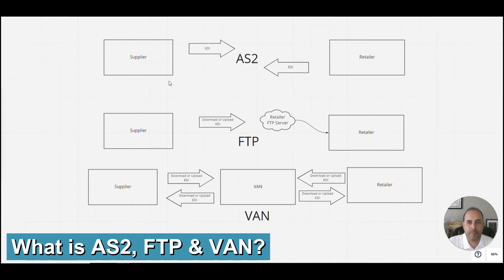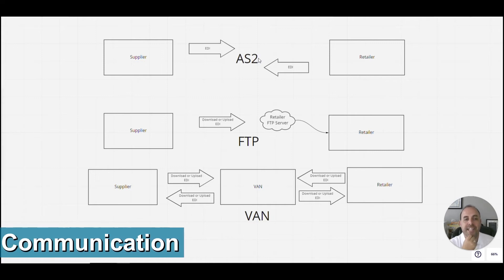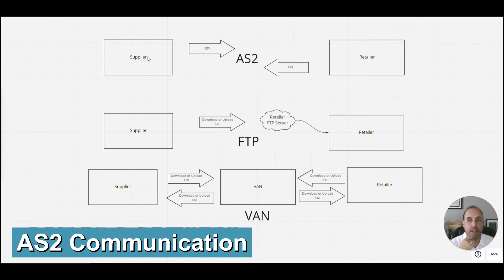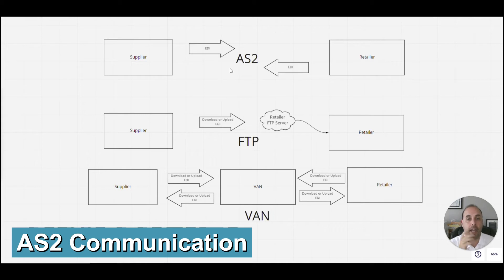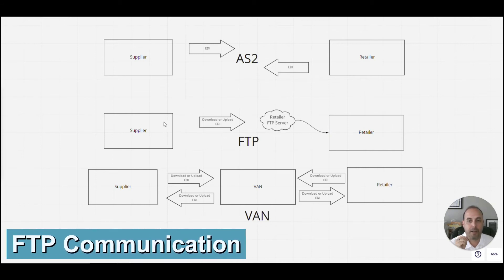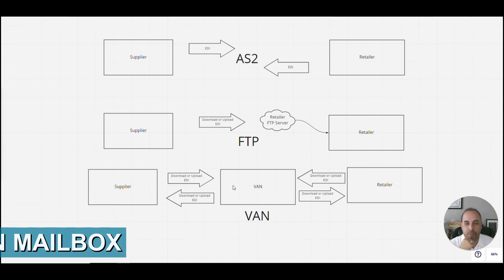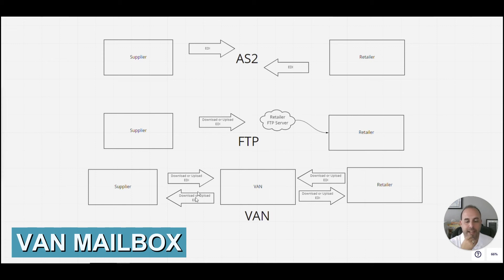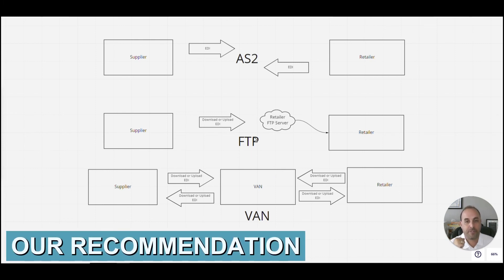EDI via AS2, FTP & VAN I EDI Communication Methods I Which one is better for sending EDI documents?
0:00 Detailed explanation about AS2, FTP & VAN
0:57 What is AS2?
3:14 What is FTP?
4:52 What is a VAN?
6:22 Our Recommendation

3 Methods of EDI Communication:

What is AS2?
Applicability Statement 2 is the secure peer-to-peer, point-to-point communication between two companies over the internet (live data push). It is one of the most widely accepted EDI protocol across industries.

What is FTP?
The File Transfer Protocol is a communication protocol used for the transfer of computer files from a server to a client on a computer network. You have to upload the files on your side and the recipient downloads the files on their side (could be multiple times a day)

FTP was initially used to transfer files internally within an organization and still is. However, FTP alone cannot provide enough security for the data between organizations and also don’t provide any message management for your transactions. So, there are other added protocols that are slightly better for EDI communication.

What is VAN?
Value Added Network is a third party that enables communication between both the parties. It acts as an intermediary between 2 parties sharing standards based on proprietary data.

VAN is a simple concept. You’ll be provided with a mailbox that can be secured with an encryption by an EDI VAN provider you choose. You’ll send and receive documents from and into the mailbox. You check the mailbox periodically to retrieve your documents.